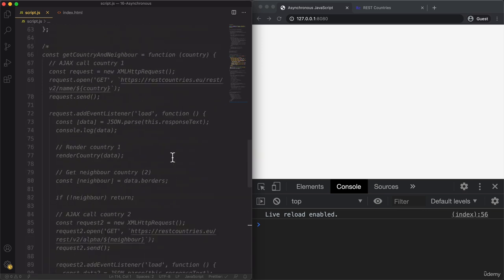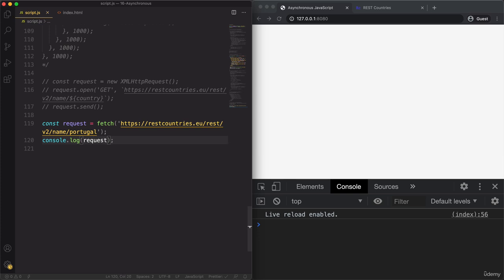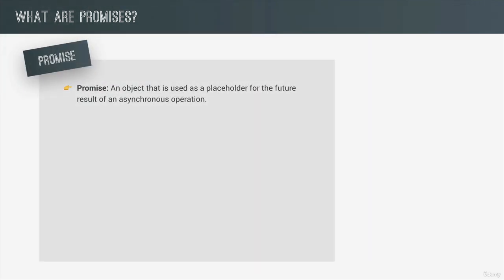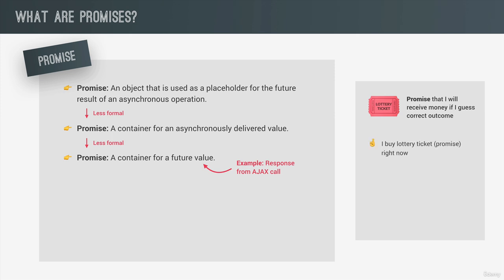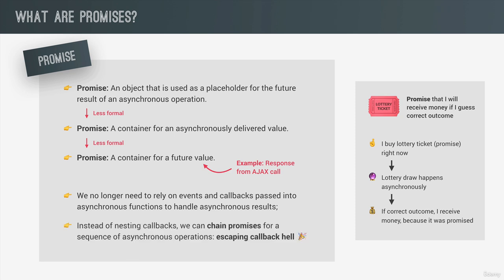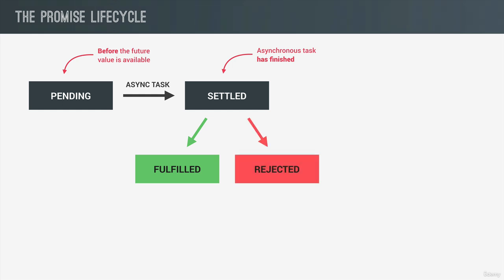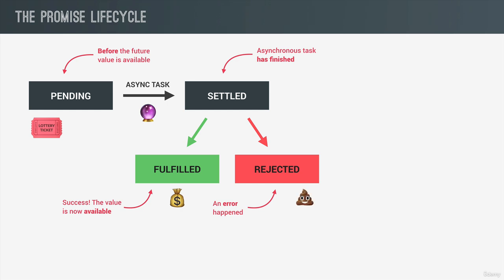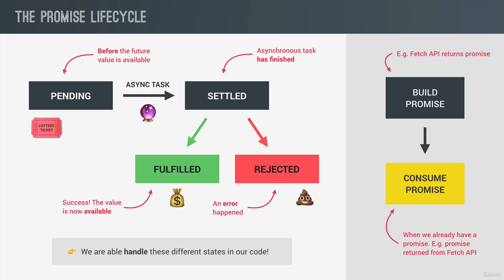8 Обещания и Fetch API